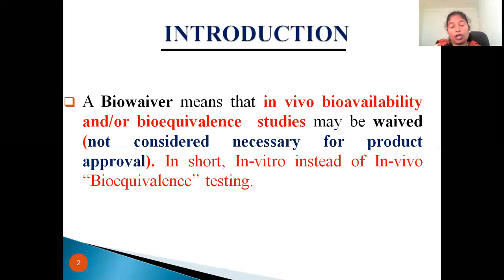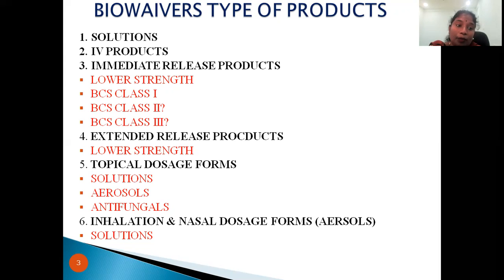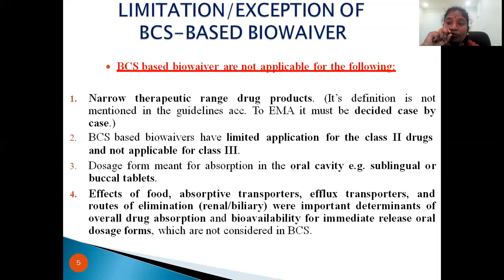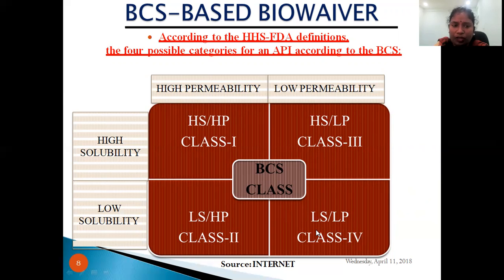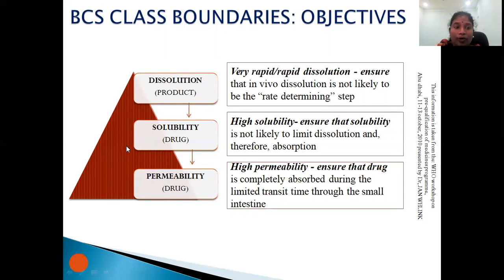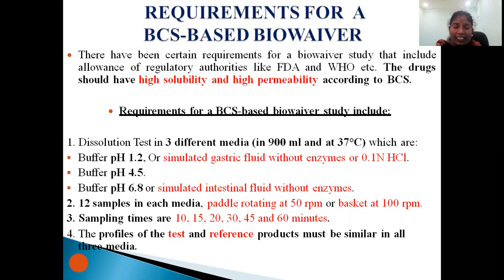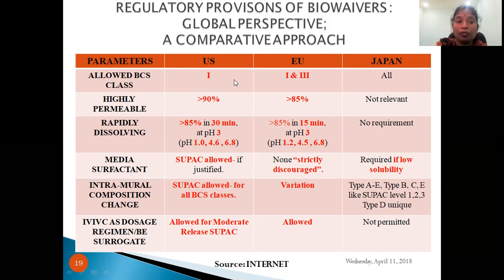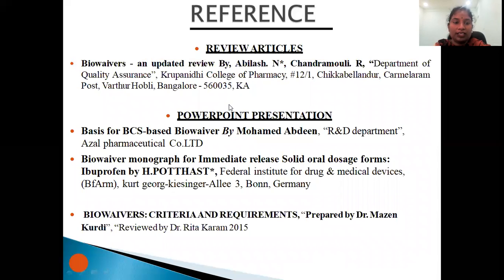Biowaviers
criteria of selection of biowaviers